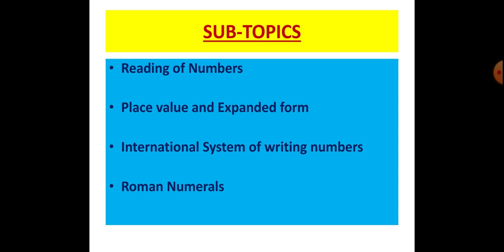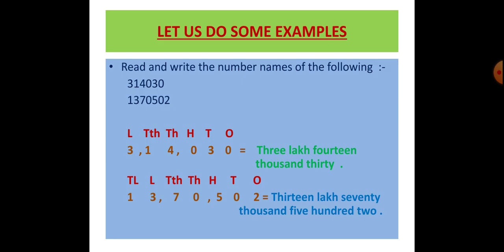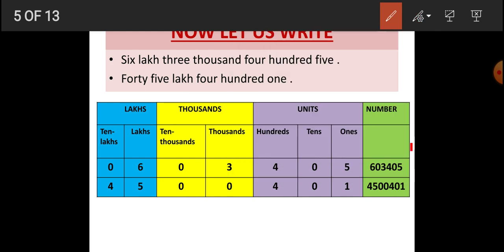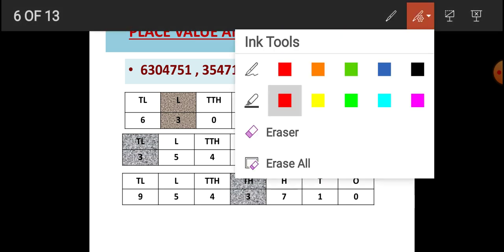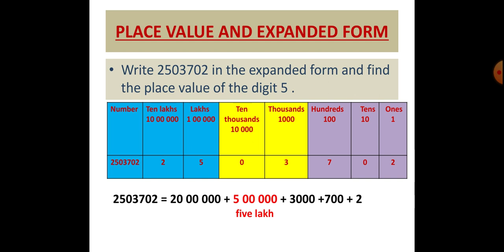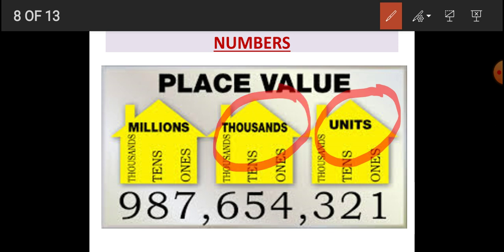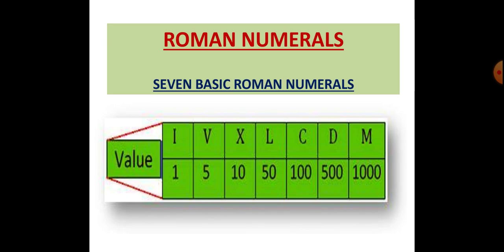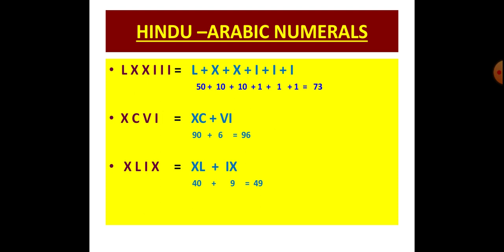CHAPTER 1PART 2